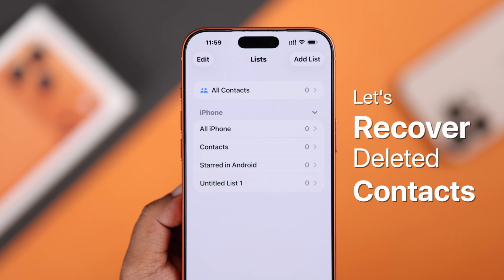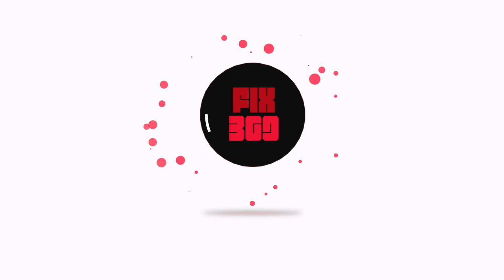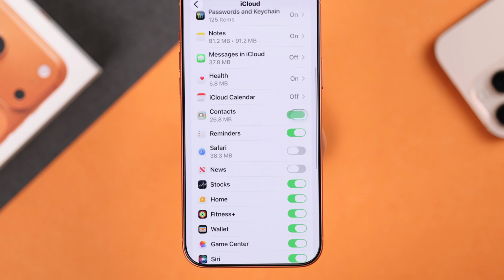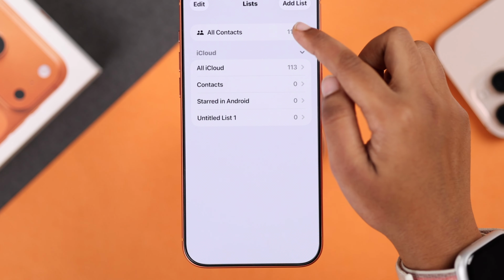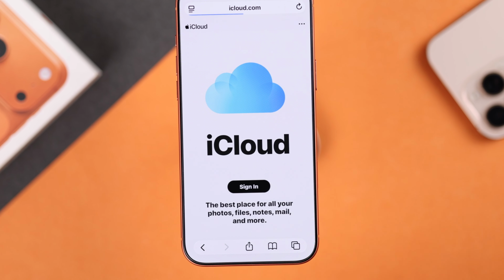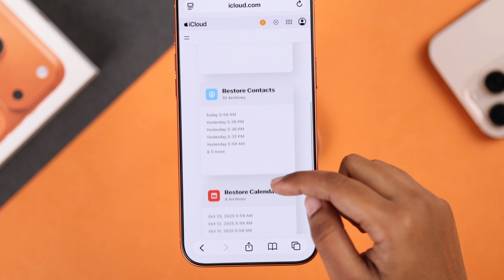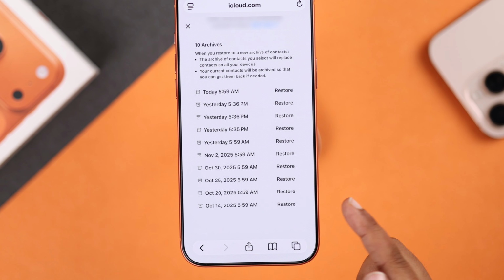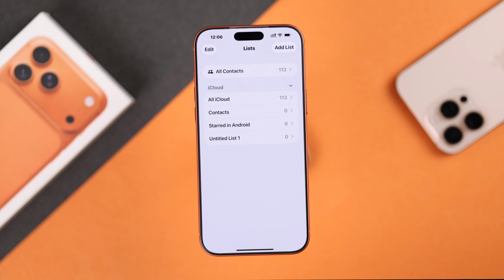How to Recover Deleted Contacts from iPhone 17 Pro Max | Pro [Restore]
Looking for a way to restore deleted contacts on your iPhone 17 Pro Max, 17 Pro, or 17, you accidentally deleted recently? There are 2 easy ways to recover deleted contacts on iPhone 17, they are:

1st Method: Restore from iCloud Contacts
2nd Method: iCloud Contacts Data Recovery

The Fix369 Team will walk you through 2 easy ways to restore all deleted contacts on iPhone 17 effectively.

0:00 Intro: Recover Deleted Contacts from iPhone 17 Pro Max
0:13 First Way: Restore from iCloud
0:36 Second Way: Contacts Recovery from iCloud